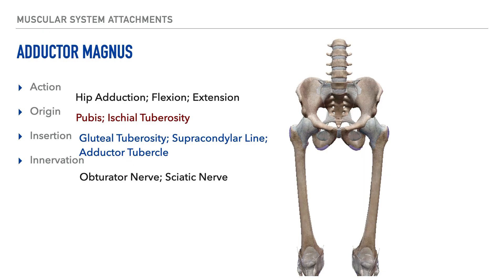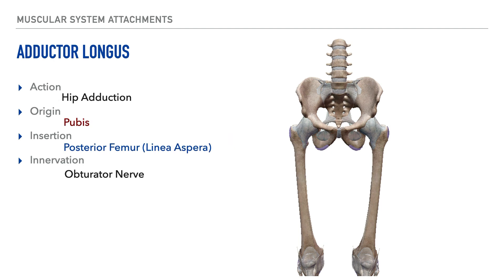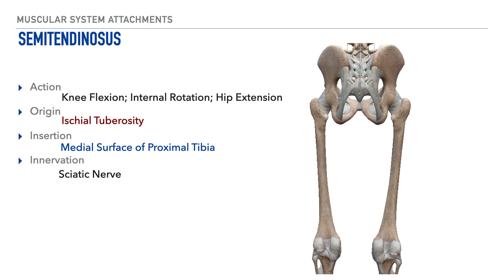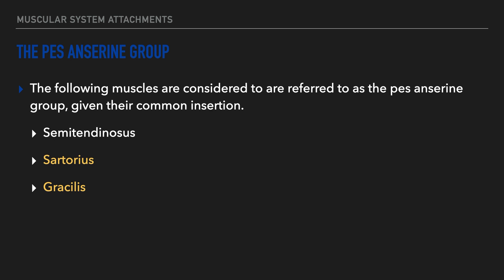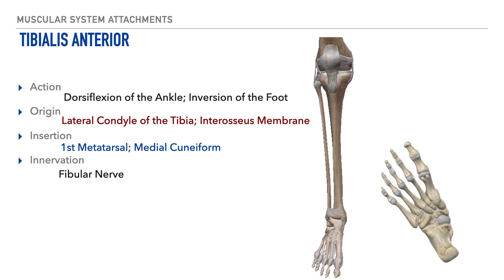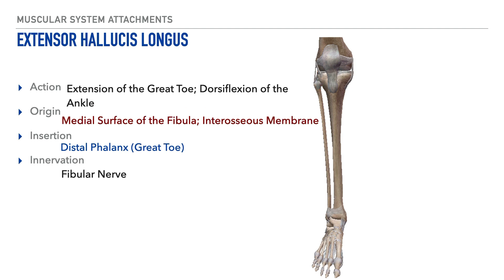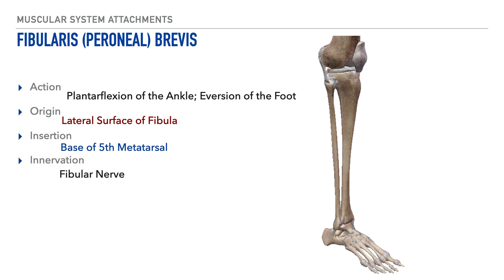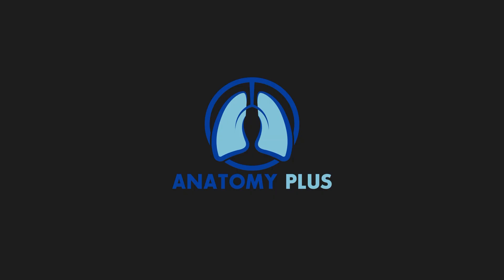Lower Extremity Video Series Two: Action, Origin, Insertion, Innervation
In this video, we'll investigate the action, origin, insertion, and innervation of muscles that are specific to muscles of the lower extremity. These images include: the adductor magnus, adductor longus, adductor brevis, biceps femoris, semimembranosus, semitendinosus, and many more.

00:00-Start of the Video
00:12-Adductor Muscle Group
00:49-Adductor Magnus
02:09-Adductor Longus
02:46-Adductor Brevis
03:20-Hamstring Muscle Group
03:42-Biceps Femoris Short Head
04:35-Biceps Femoris Long Head
05:13-Semitendinosus
05:57-Semimembranosus
06:34-Pes Anserine Group
07:00-Sartorius
07:42-Gracilis
08:25-Pectineus
09:00-Tibialis Anterior
09:48-Extensor Digitorum Longus
10:42-Extensor Hallucis Longus
11:42-Peroneal/Fibularis Muscle Group
12:14-Fibularis Longus
12:57-Fibularis Brevis
13:40-Fibularis Tertius
14:11-Closing Words